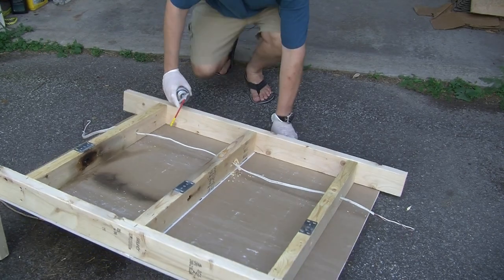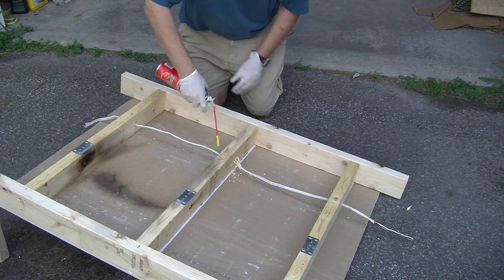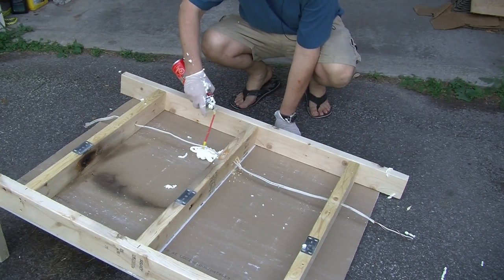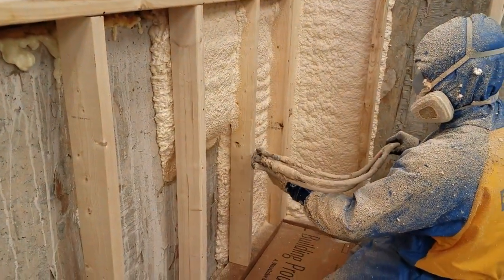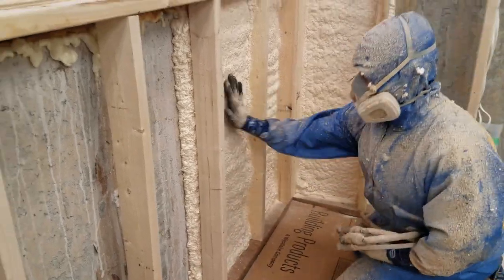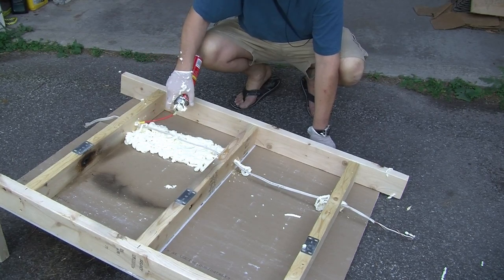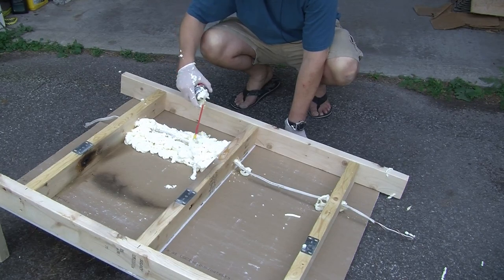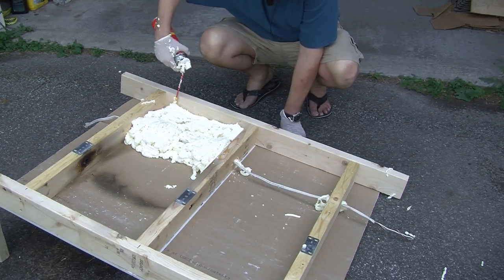Spray Foam and Overheated Wire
Another quick test to see what happens in a wall when too much electrical current flows though some typical household wire inside a wall. In this case, we try some hardware store type spray foam insulation around the wire to see how the combination of wire and spray foam reacts when a series of electrical faults might result in significant over-current in the wire. Of course different spray foam, cable, electrical current  and how they are combined will produce different results - maybe better, maybe worse!